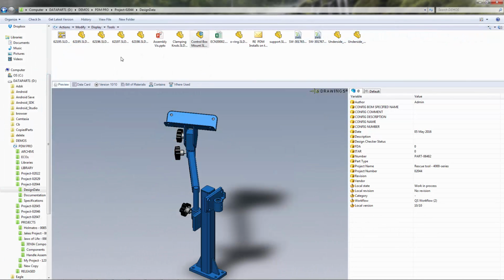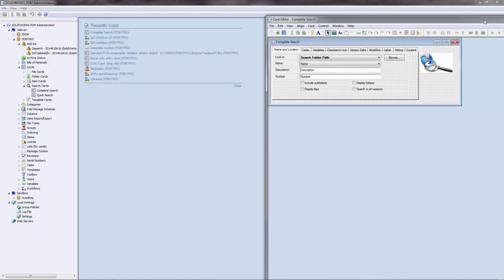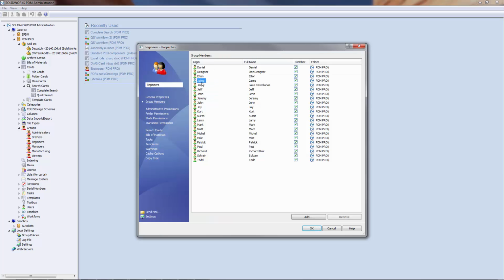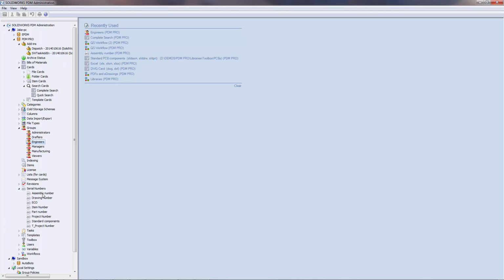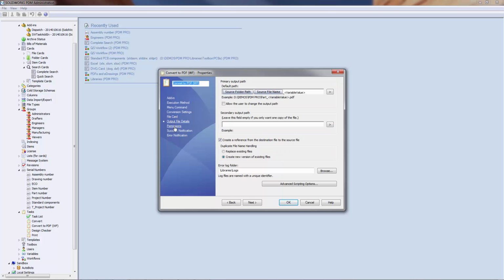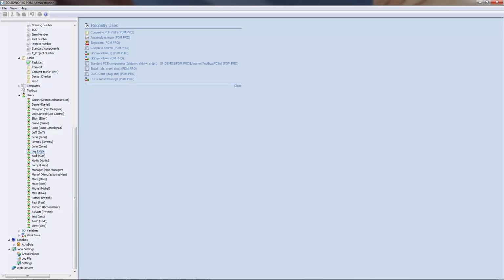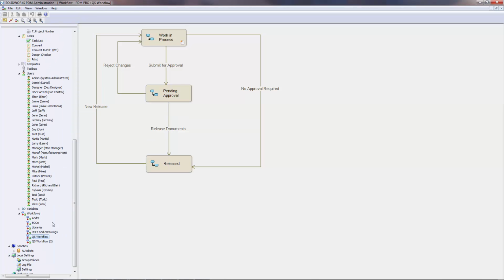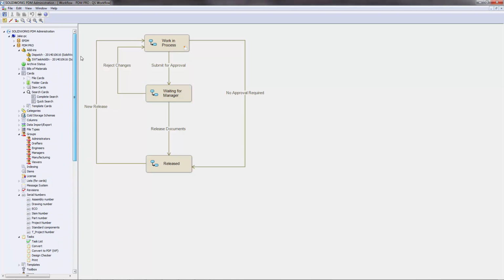PDM Admin Controls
PDM comes out of the box with some pretty amazing things already set up for data management, but you can also easily customize it to fit your needs through the Admin Controller.

to learn more about our services! We are the top reseller of SolidWorks Products and the exclusive reseller of Altium products and Markforged products in Canada.